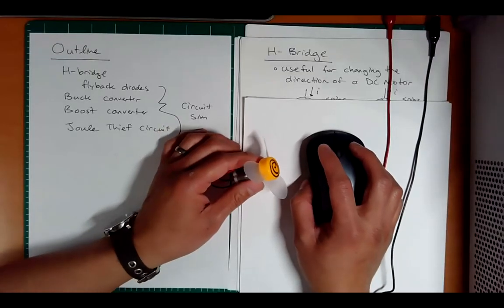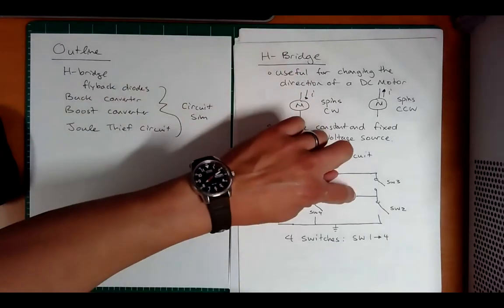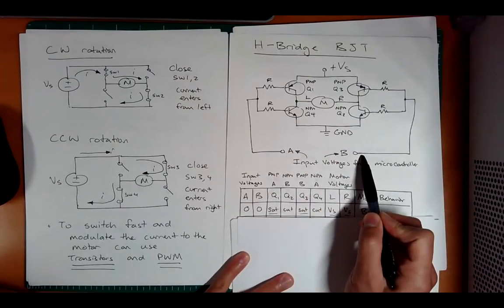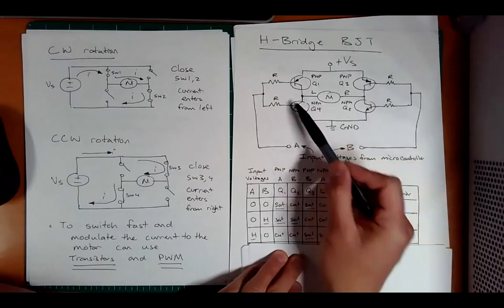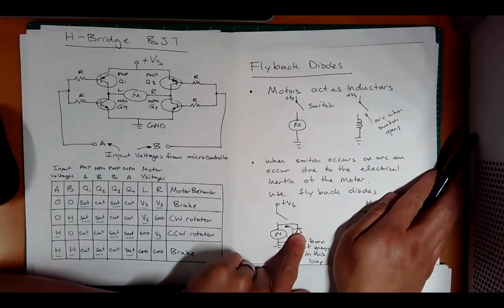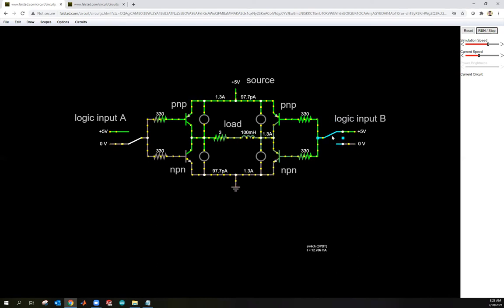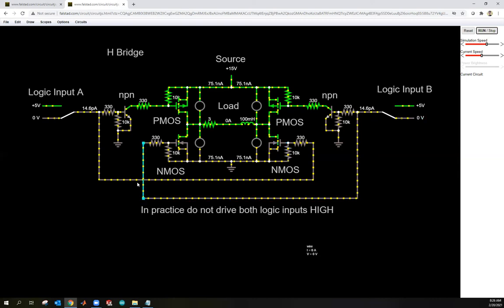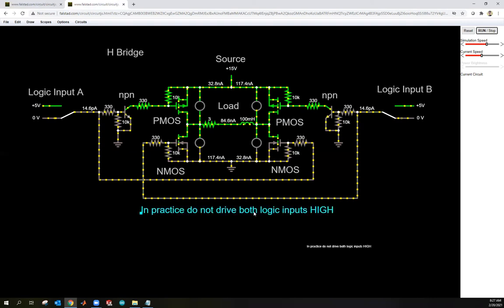ET 370 Lecture 6A H-Bridges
Topics Covered
      H-Bridge
      Flyback Diodes